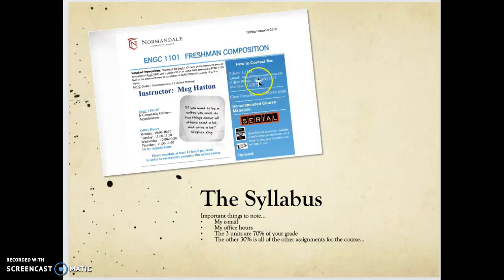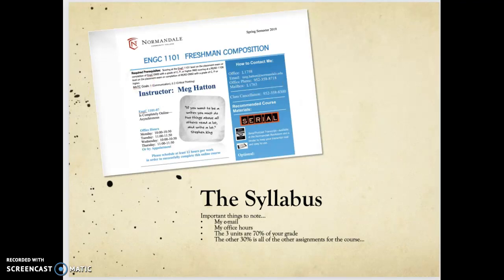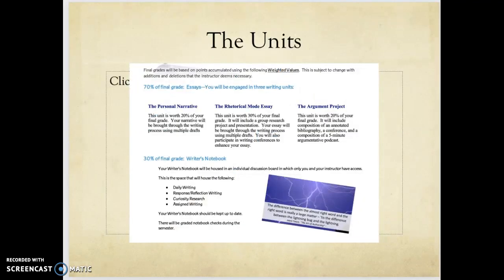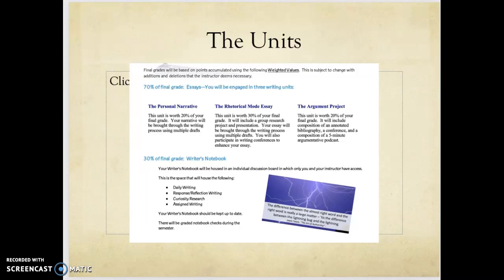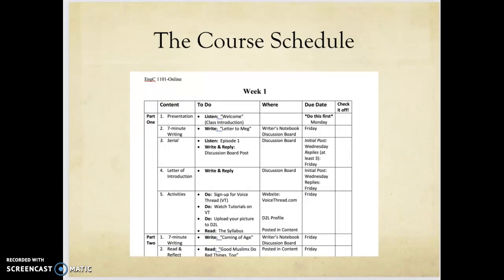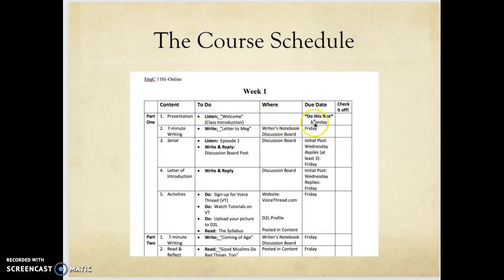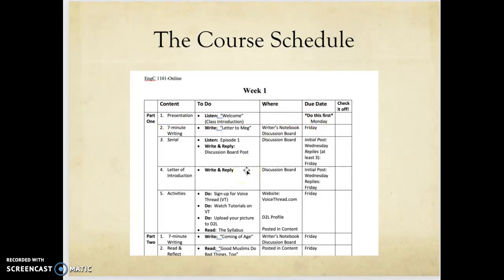Welcome to Freshman Comp (part 1)